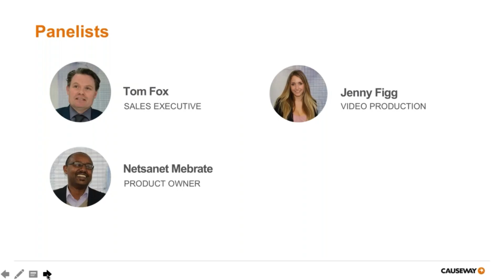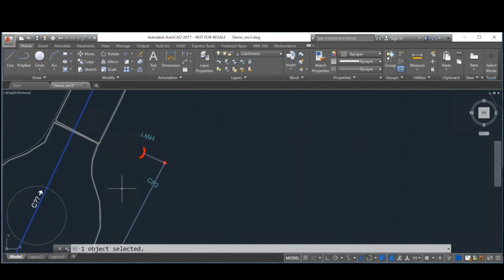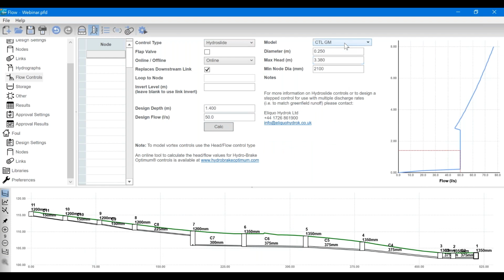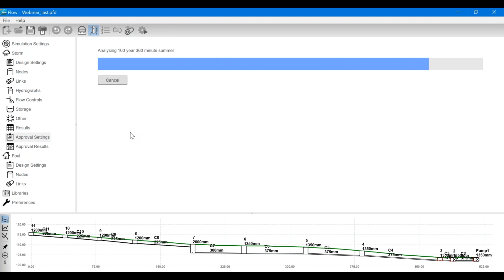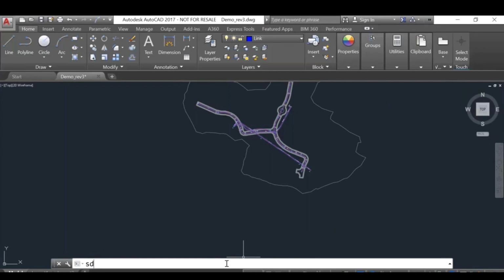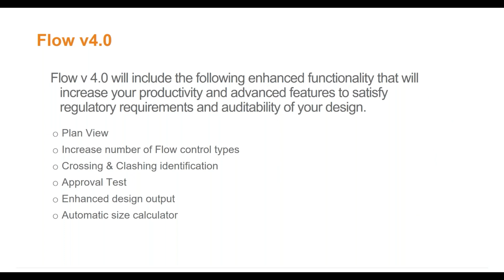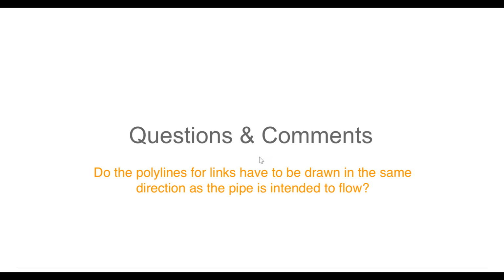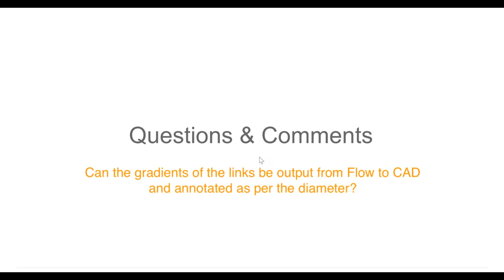Flow v4 & SmartDrainage | Causeway Technologies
In this web session recording, you will learn about improvements made available in Flow v4.0, as well as what to expect from SmartDrainage.